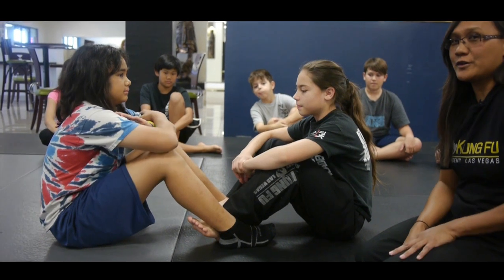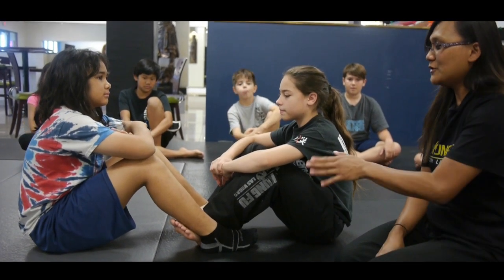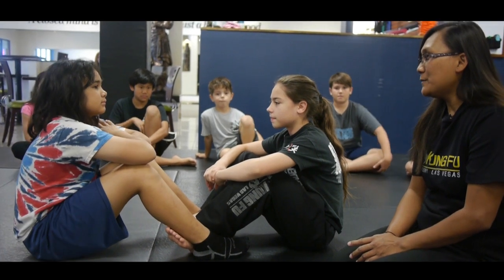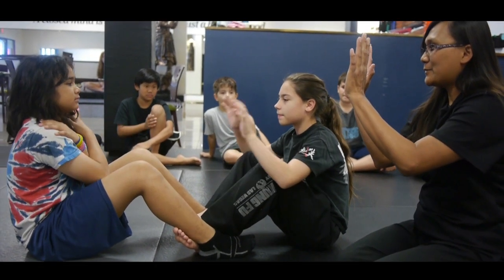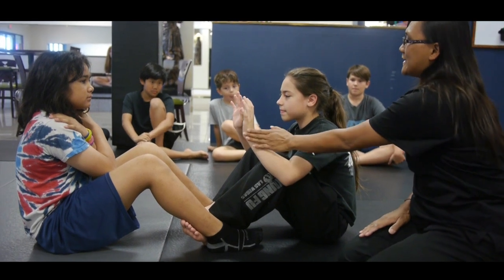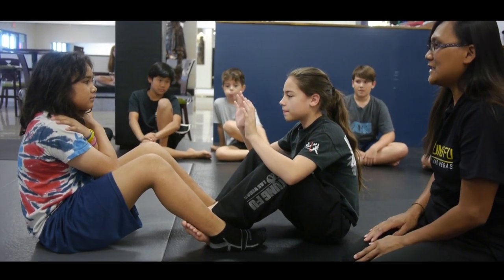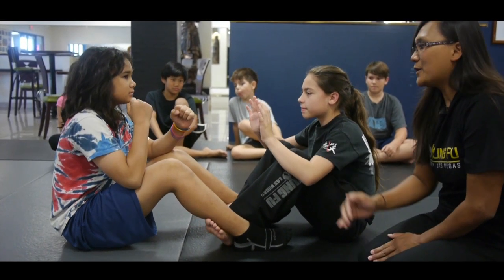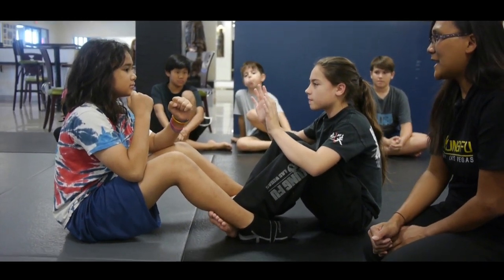Partner Sit ups